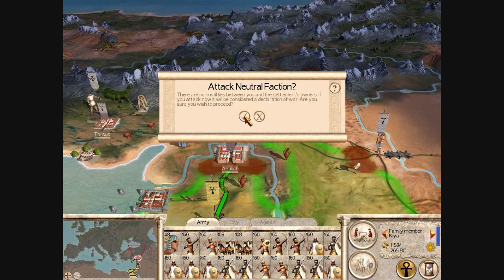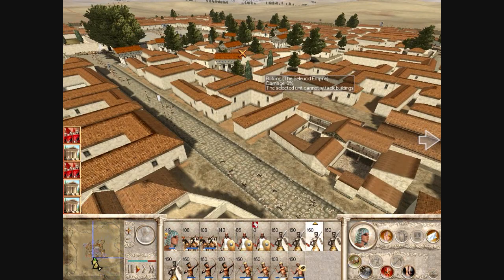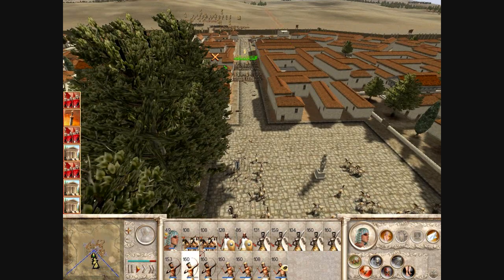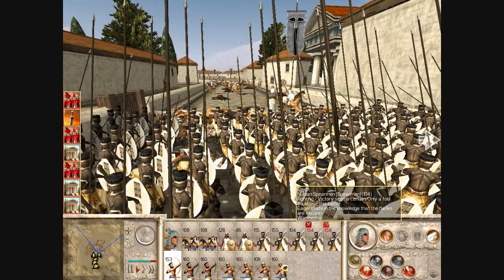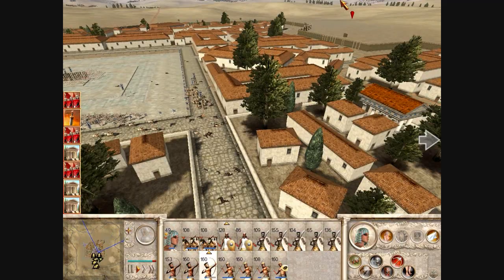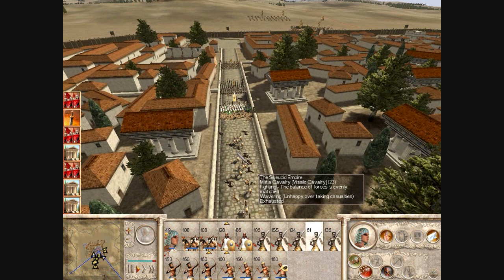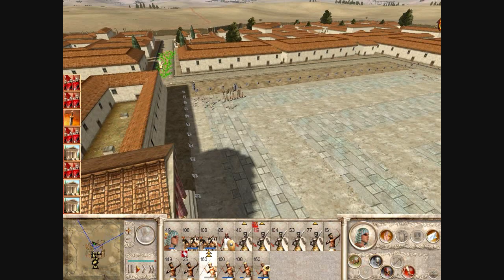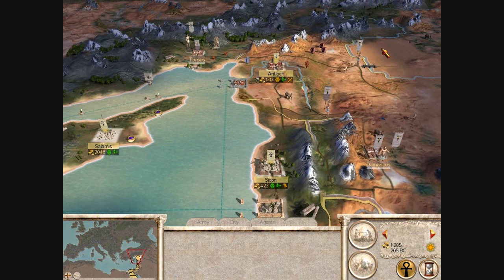Rome Total War: Egypt Campaign Ep. 3(2/2) | Siege of Antioch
This is the waited for siege of Antioch. I'm sorry that this didn't go up yesterday, there was a very long wait on this and the upload failed on my first attempt.
This video is pretty long, I tried taking my time because I knew that my troops being away from their general, and being so close to the enemy would make their morale fragile(My chariot general would have been too hard to navigate in the narrow city streets).
I hope you enjoy the video, there will be more uploaded daily(unless there is some odd exception).